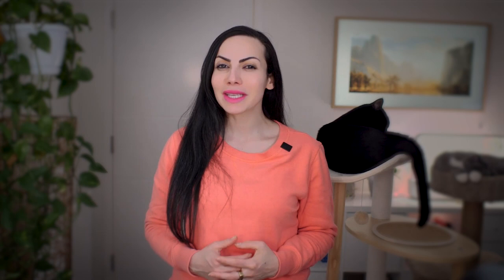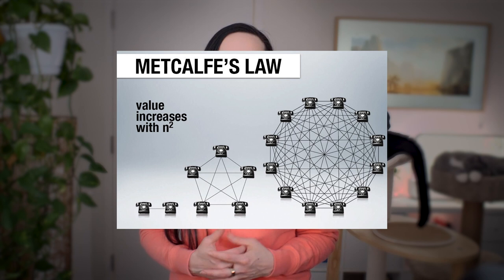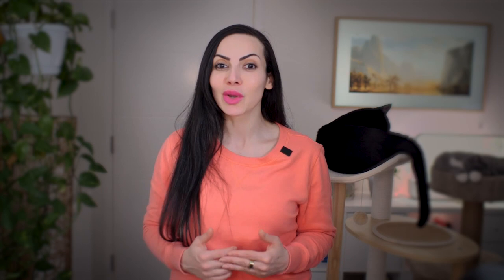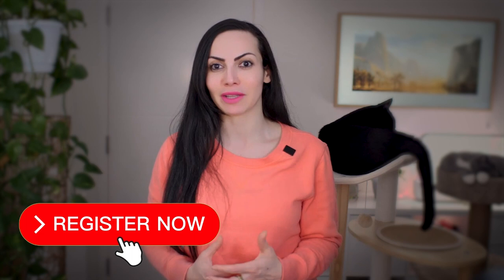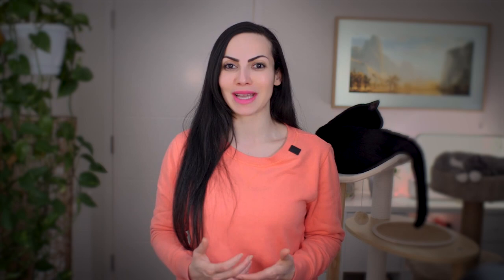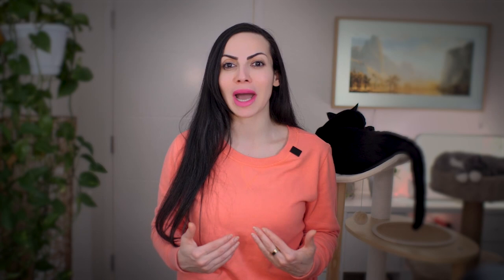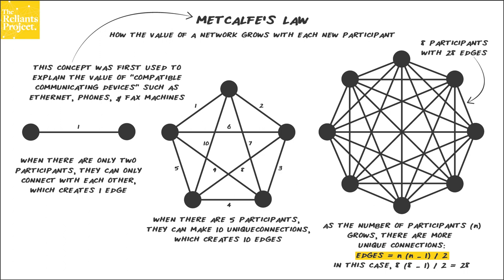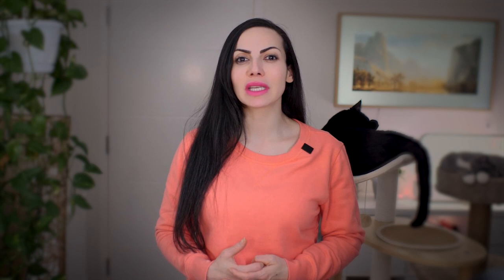Metcalfe's Law: Network Effect 🌐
Hello!

Metcalfe's Law is part of building our fundamental knowledge of how technology is changing the world and us as a society.

➡️ Metcalfe's Law, a concept founded by George Gilder, represents a network's value in computer networks as well as telecommunications.
➡️ This ties in with the conversations we’ve been having around blockchain, crypto, the internet of things (IoT) and more!

My name is Somi Arian and I am a Tech Philosopher, a 'Transition Architect' as well as an Author, Award-Winning Filmmaker, Entrepreneur, and a LinkedIn-Top-Voice in the UK.
My documentary, “The Millennial Disruption”, has won three international awards, and I published a book titled “Career Fear (and how to beat it).”
➡️ I'm the founder of FemPeak, Smart Cookie Media, co-founder of Career Drive, and an investor and advisory board member of NuroKor Bioelectronics, an exciting wearable technology startup

As humans merge with technology, and society enters a new phase of evolution, I work on frameworks to address the challenges ahead.
On this channel, I’ll be discussing topics such as Web3, Cryptocurrency, Blockchains, Data Security, Smart Contracts and many other related topics. It’s important to stay ahead of the curve with new technology and I believe I have the skills and expertise to guide you through it.
➡️ As a speaker, I give talks and workshops internationally on the impact of technology on society, the business landscape, and the future of work. You’ll find some clips and summaries of those talks right here on the channel as well.

There’s a huge wealth of knowledge regarding the technology space and insights from dozens of individuals and if those topics are of interest to you, you should subscribe to this channel and activate the bell icon to never miss a video 🔔

🕘 Timestamps:
00:00 Intro
00:51 What is Metcalfe’s Law & how does it work
02:05 Metcalfe’s Law’s effect on digital business
03:10 Outro

No information is to be taken as financial advice. All the statements and expressions are based on research and personal opinion and are not meant to be a substitute for professional advice or recommendation.
➡️  Trading cryptocurrencies poses a high risk of loss and you should not make any financial or investment decisions based on this video without undertaking your own research or consulting with a professional.